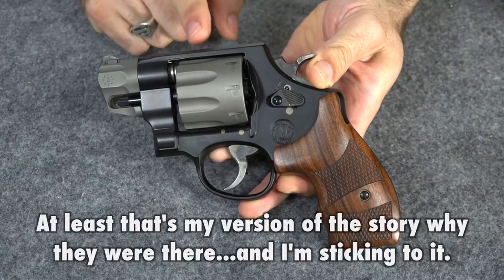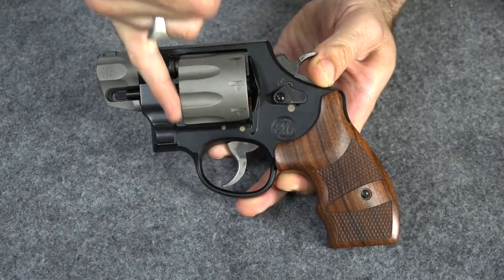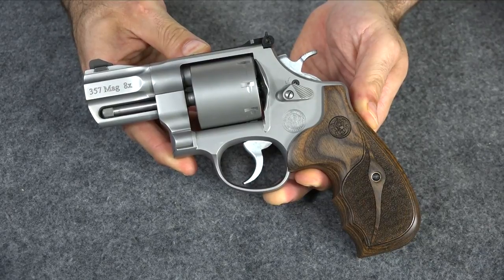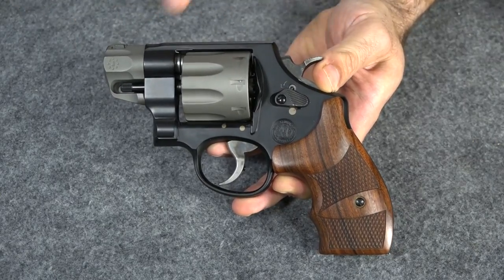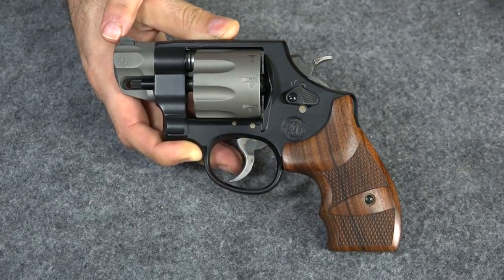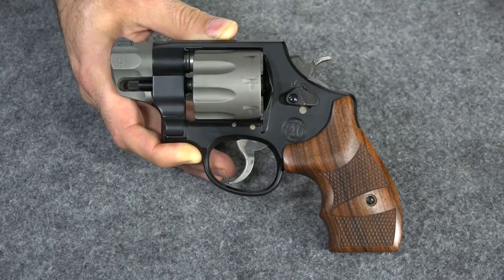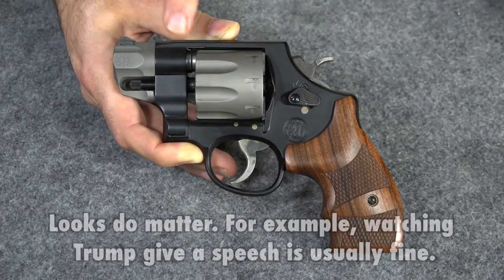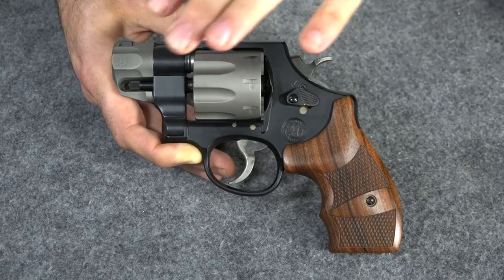HUGE Cylinder Gap on Some S&W Revolvers (Is it a problem?)